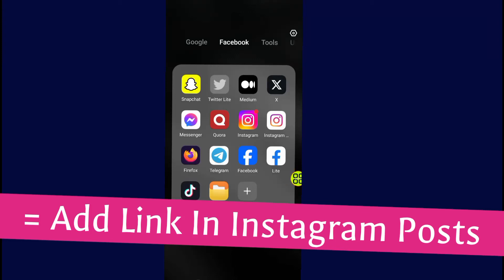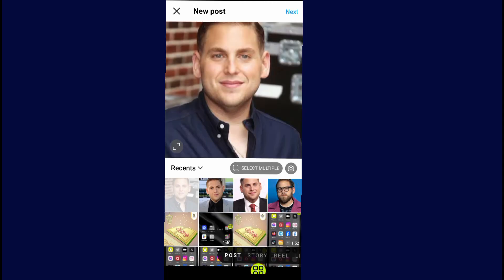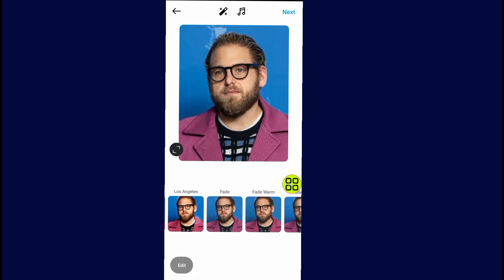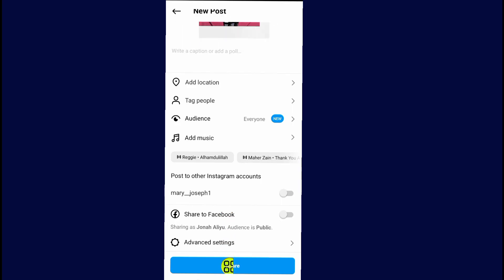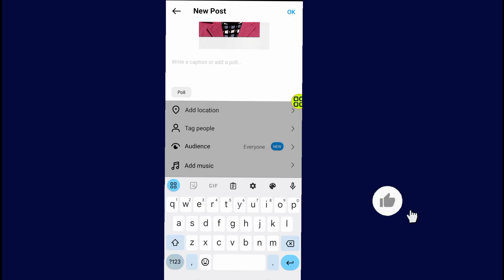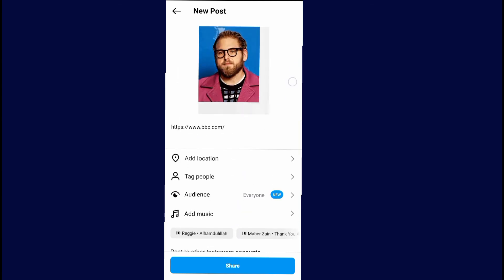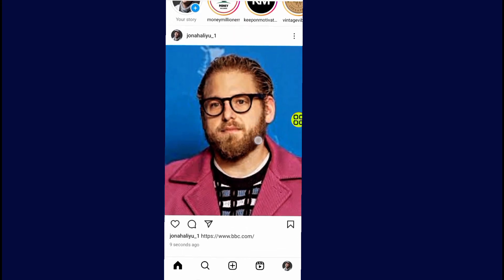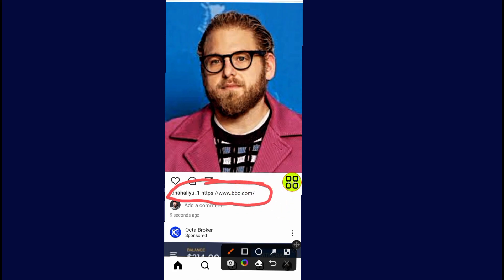Add Link In Instagram Posts | Add Clickable Link To Instagram Post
Learn How To Disable Online Status On Tiktok 2024 in a few simple steps. If you are looking for a video about how to add clickable links to instagram posts, here it is! In this video I will show you how to put links on instagram posts. Be sure to watch the video to the very end. You will learn how to add clickable link in instagram post.